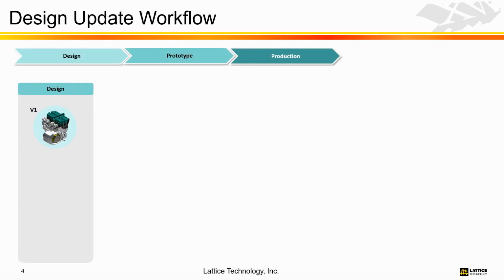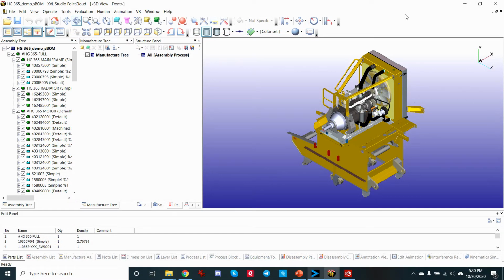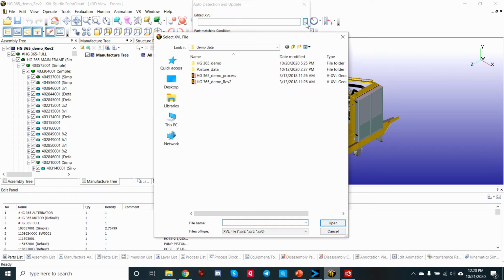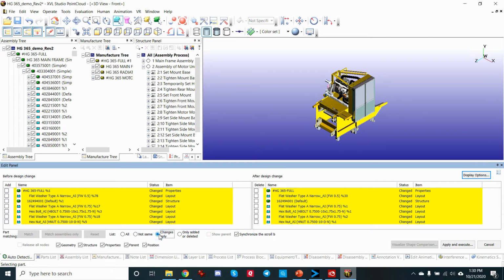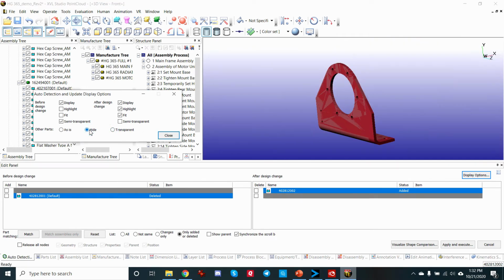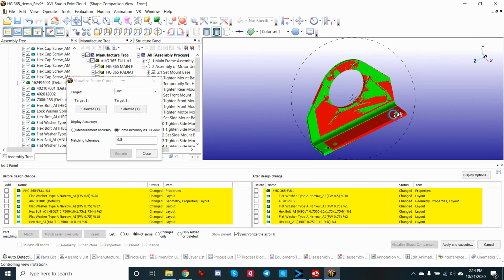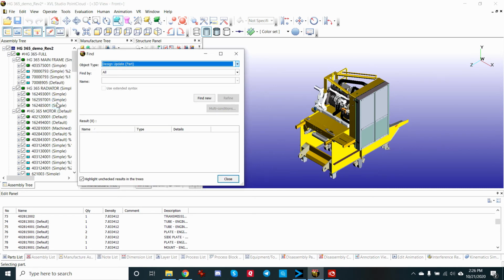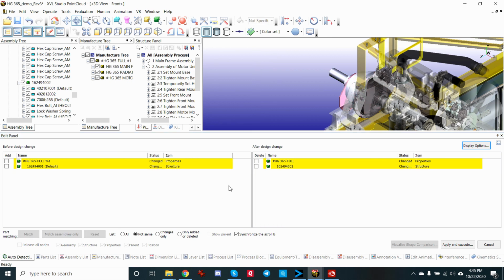Automatic Design Update Identification - From 3D CAD file to downstream technical documentation (1)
Engineering Change Orders can be costly and time consuming. An ECO usually triggers a lot of updates.

One critical update is often to Assembly Work Instructions.

With XVL, Engineering Changes are automatically identified in the Visual Work Instructions so that a Manufacturing Engineer can quickly make adjustments saving time and money.